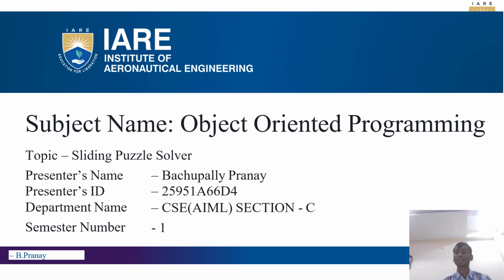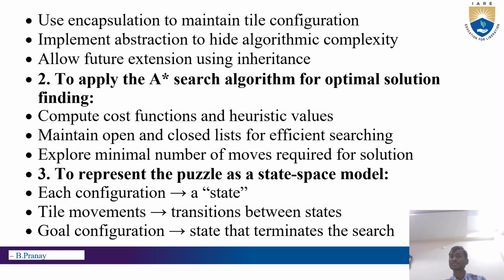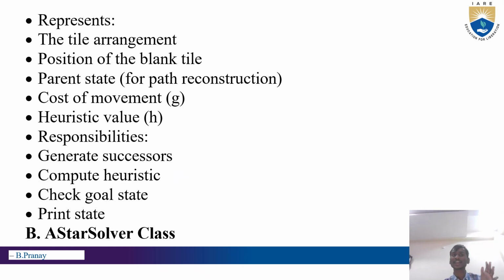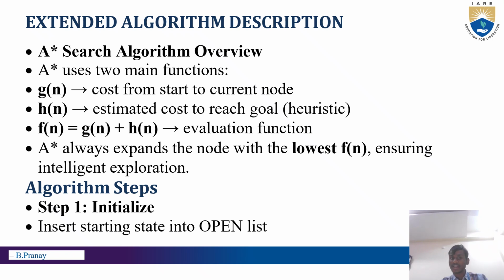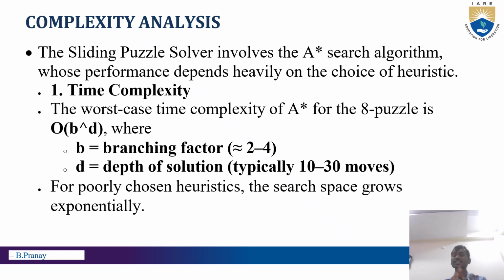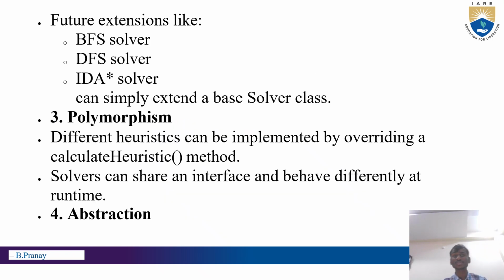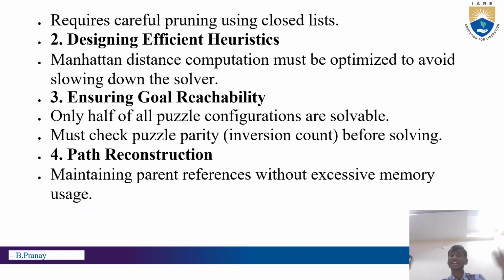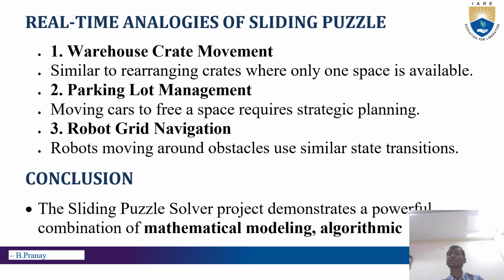OOPS CEP PROJECT AAT 2